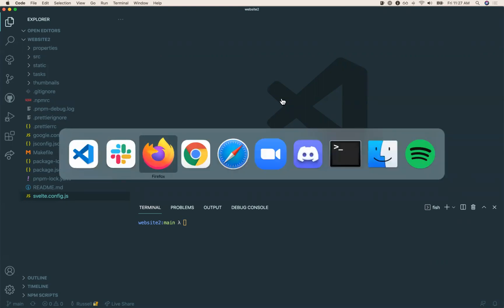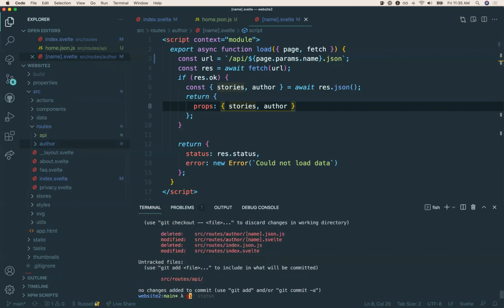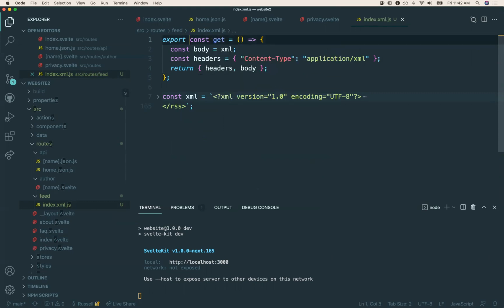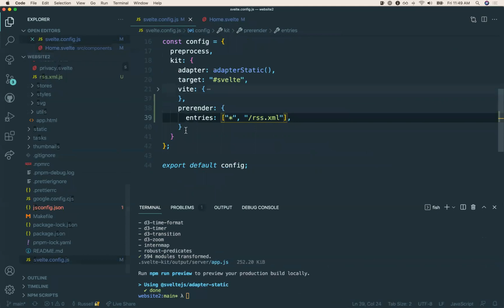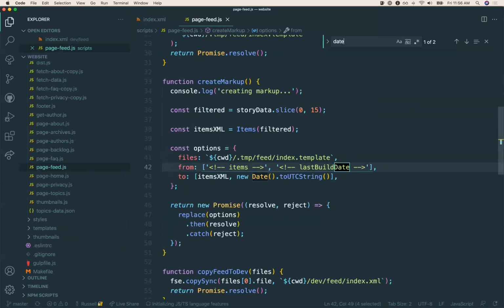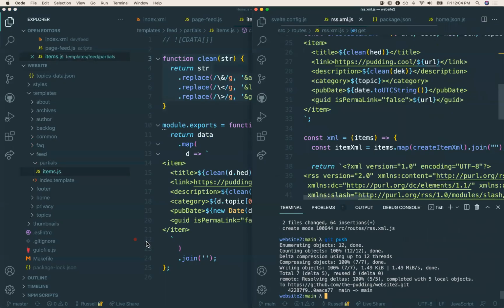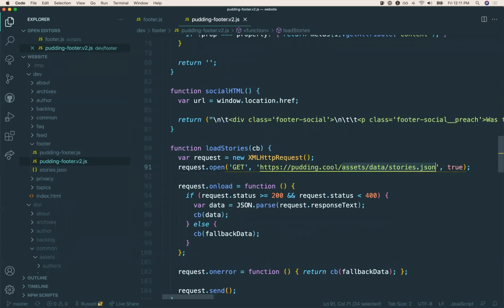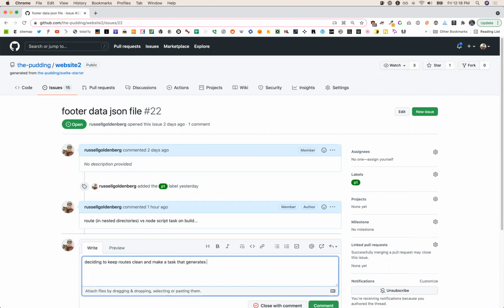Live Coding our Site in SvelteKit Part 6